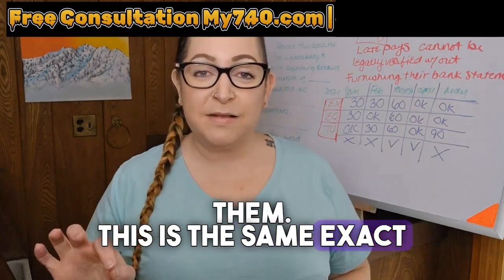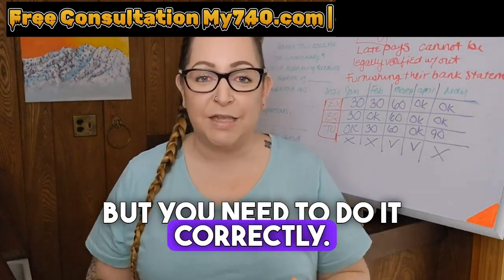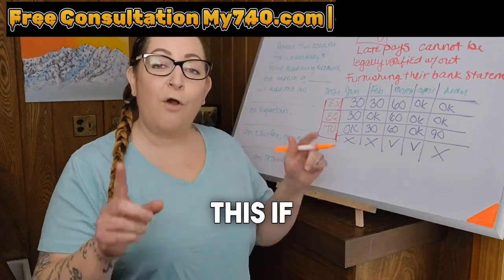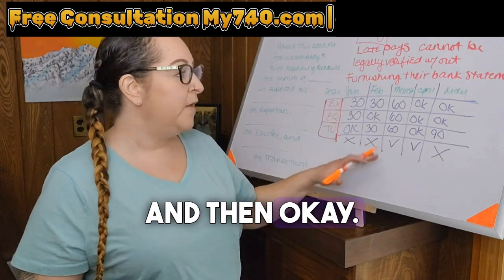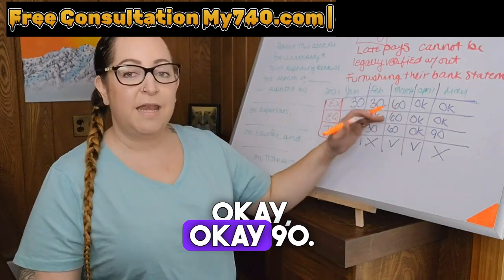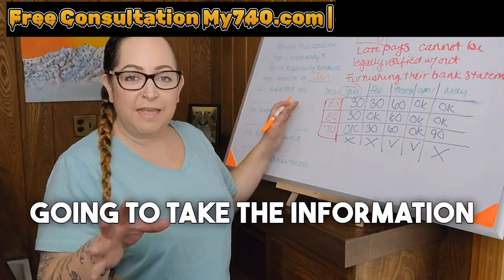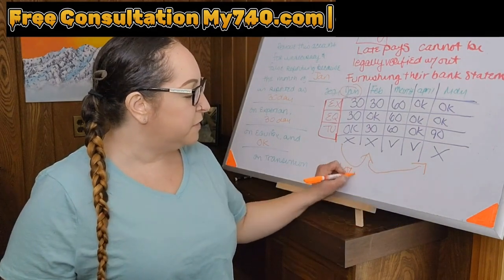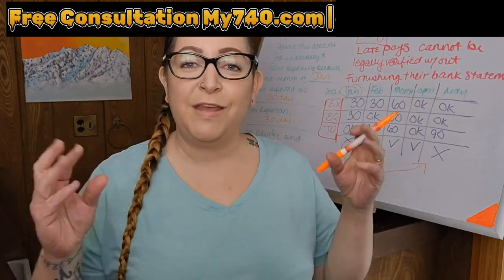How to Remove Late Payments Easily & Quickly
Remove your late payments from your credit report easily & quickly with this formula! If you would like to get a free credit sweep consultation head 👉Get the 4-page Ultimate Credit Sweep Cheat Sheet FREE on my Telegram channel

Check out the amazing credit repair/credit sweep store at